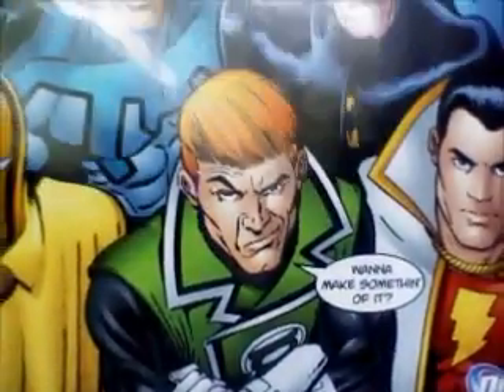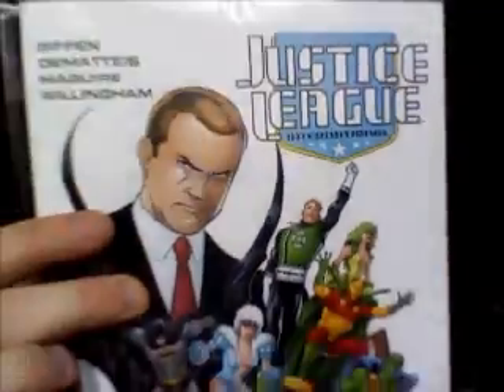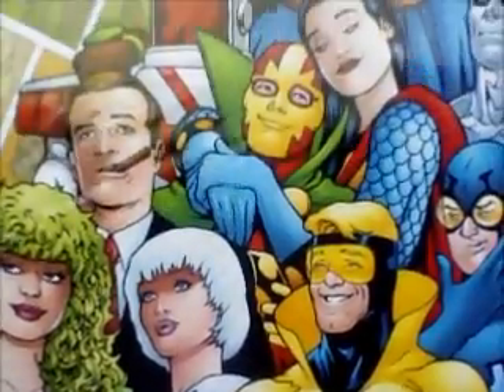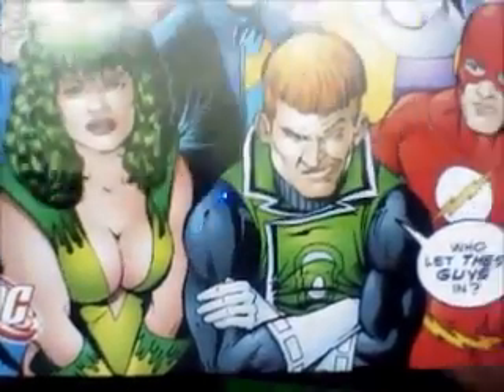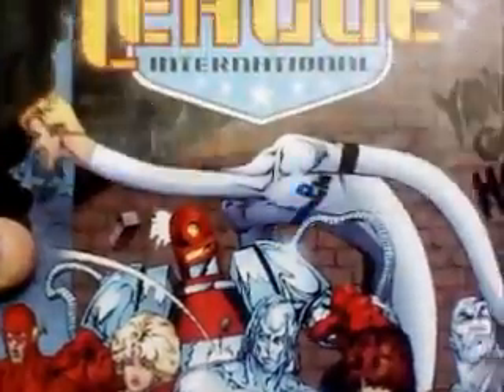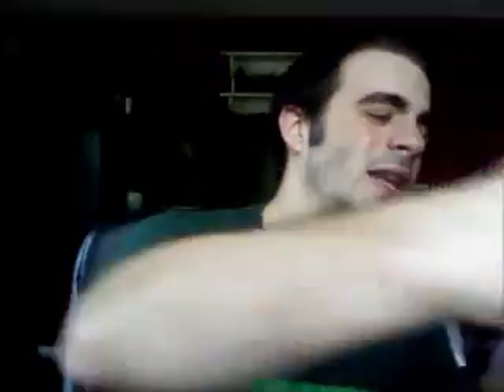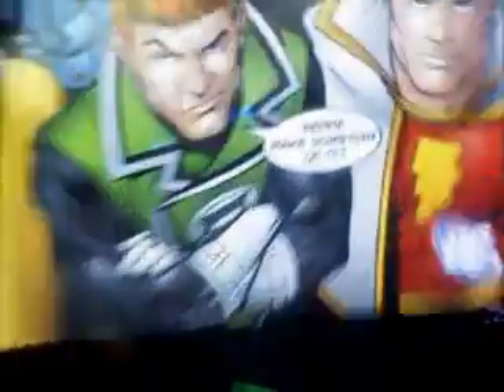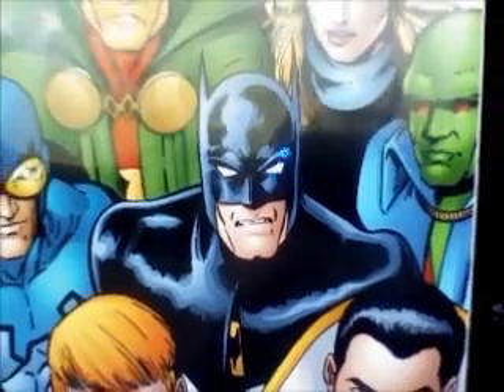justice league international